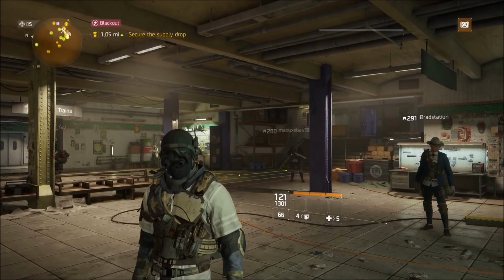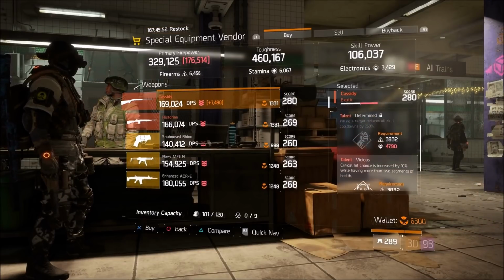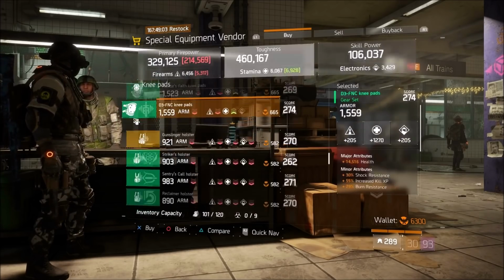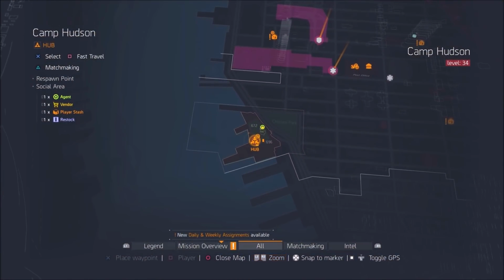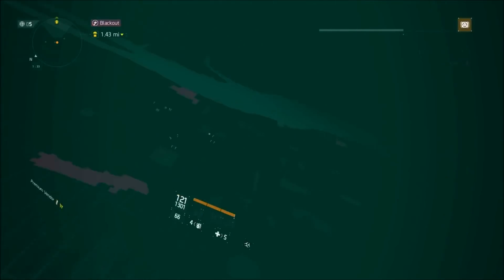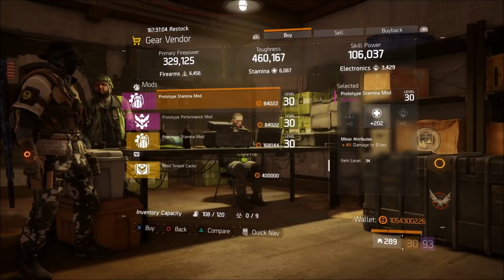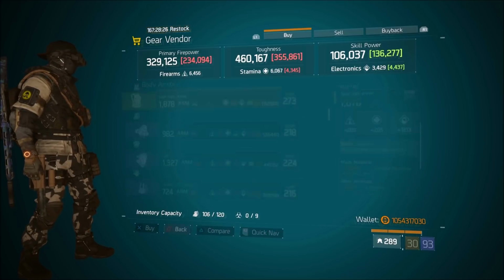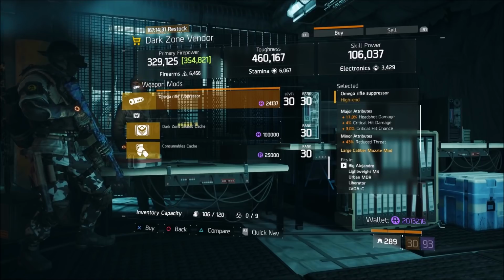The Division - Weekly Vendor Reset Oct 26 - Nov 2/18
Here are the best items for sale this week in The Division with time stamps for each item down below.

0:15 Terminal Blueprints
1:00 Exotics
1:50 Navy MP5
2:35 Pulse Crit DMG Mod
2:55 Small Grip + DMG TO ELITES Mod
3:40 Support Station Range Mod
4:15 DMG TO ELITES MOD!
4:43 Ballistic Shield DMG Resilience Mod
5:08 Vigorous
5:35 Turret DMG Mod
6:05 Omega Rifle Suppressor